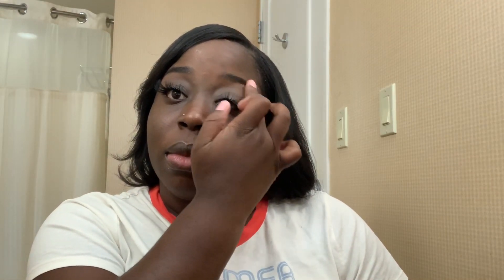MY EYEBROWS TUTORIAL EASY STEPS 1-2-3 BEGINNERS FRIENDLY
Hello Babes! Welcome to my video these are the basic tips to get perfect eyebrows for beginners.

AliExpress Makeup Brushes

Face Primer: Wet n Wild Matte Mat
Eyebrows Pencil: Dark Brown
Concealer: LA Girl Pro.Conceal Toffee